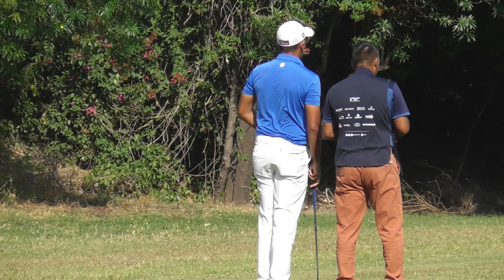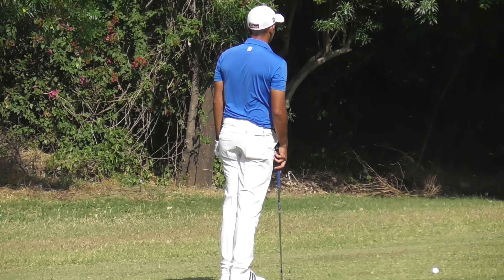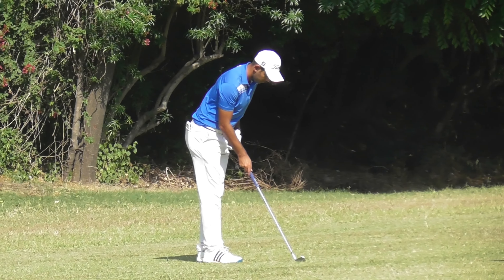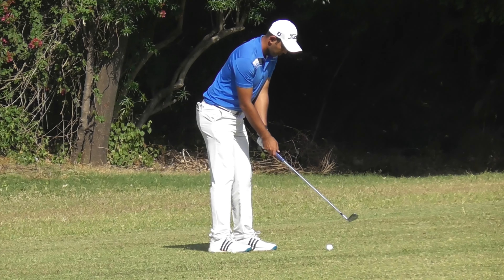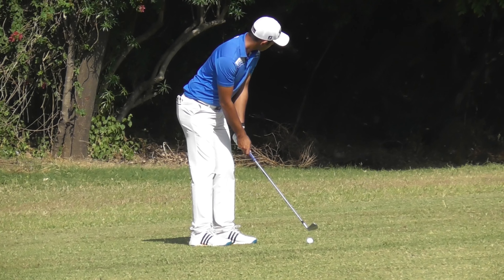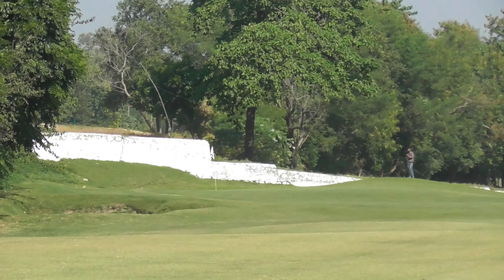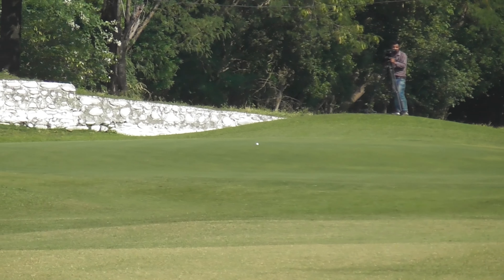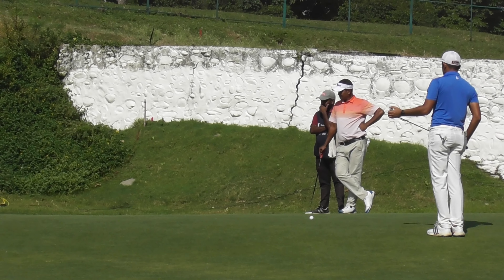HARYANA OPEN 2023 AADIL BEDI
4TH ROUND
9 UNDER OF THE MATCH
finished T12